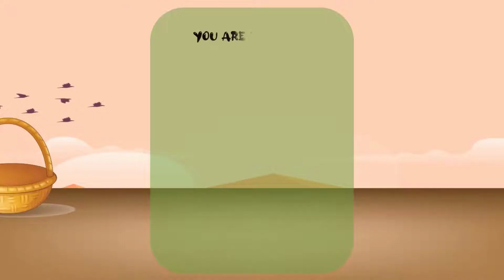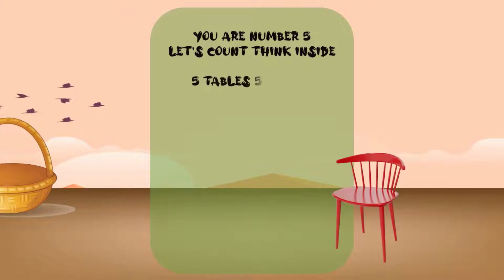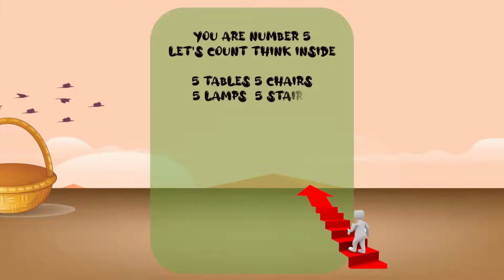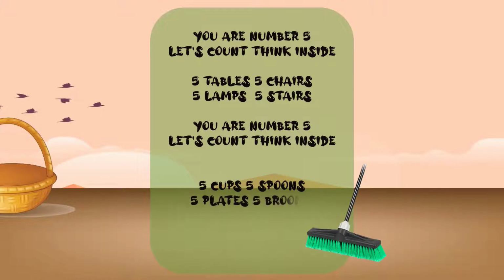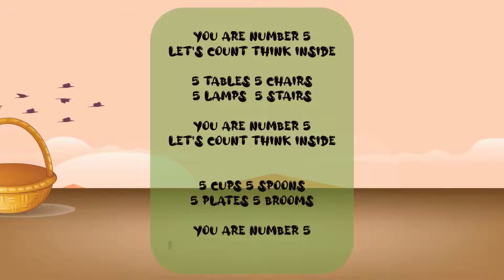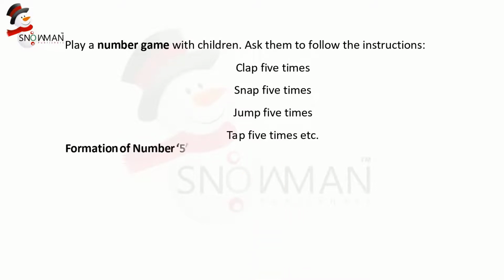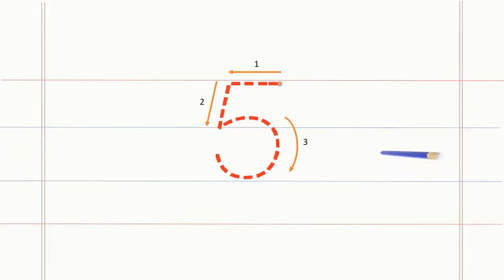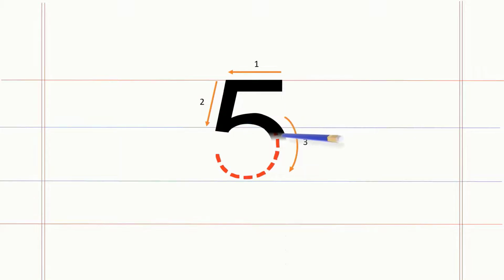learning circle video PG Math Number 5